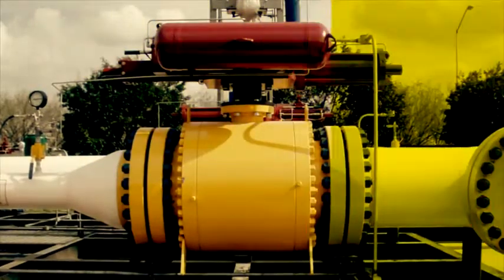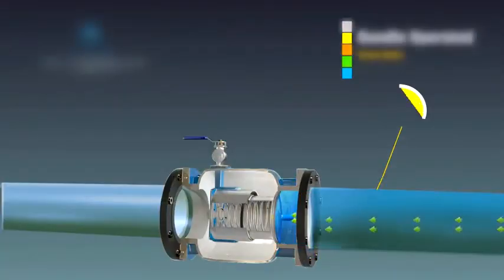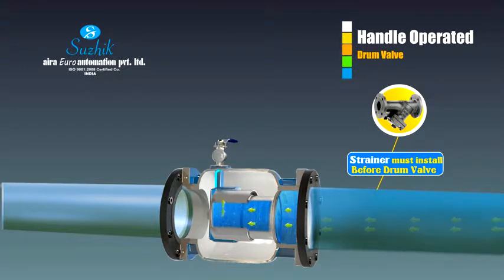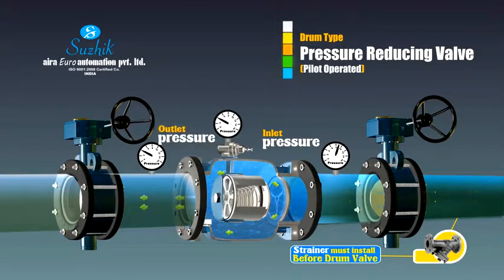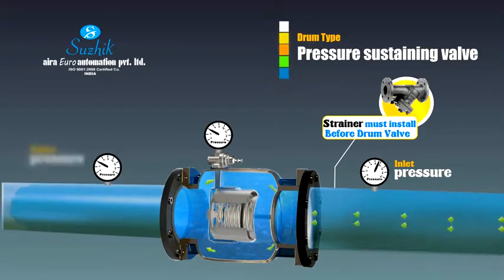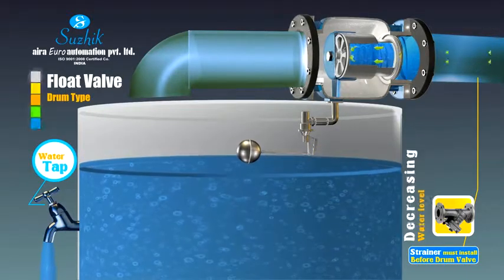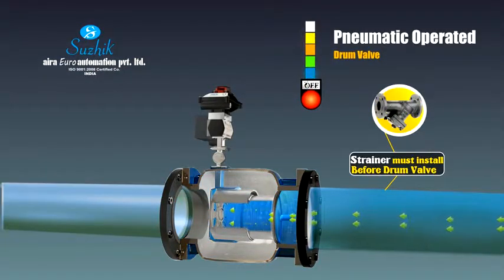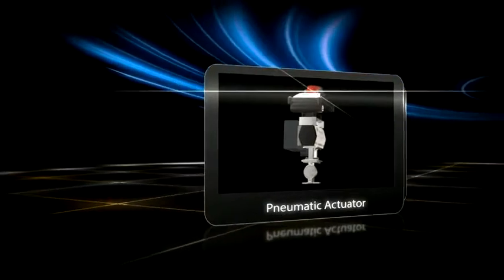Van giảm áp aira_ đại lý aira việt nam_liên hệ mr Văn: 0948425781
Tăng Minh Phát là đại lý van Aira việt nam chuyên cung cấp các loại van bi, van bướm aira, van điều khiển bằng thuỷ lực aira, van điều khiển bằng điện aira,